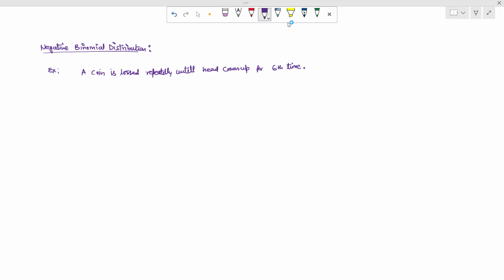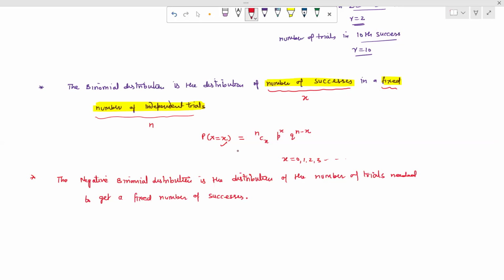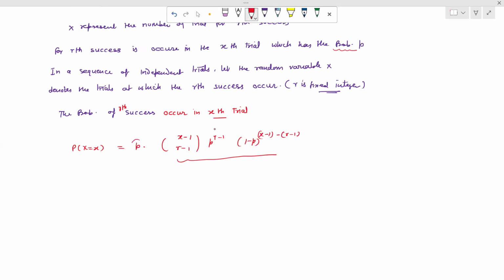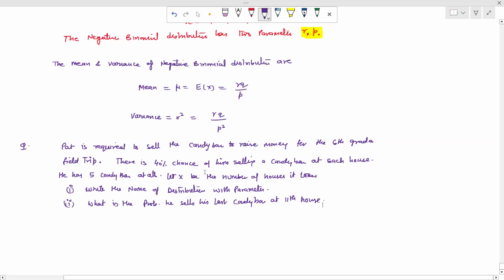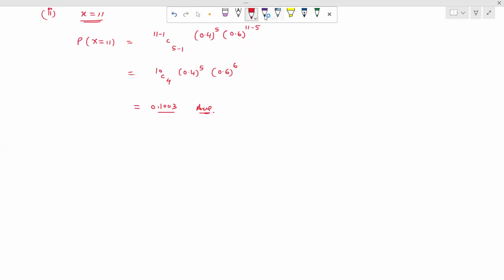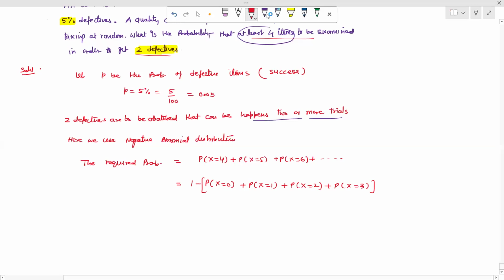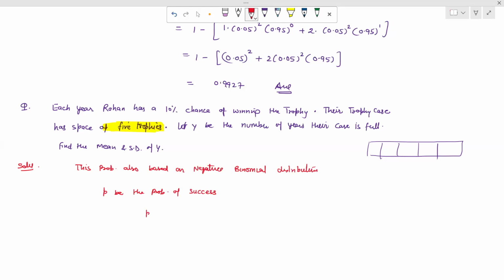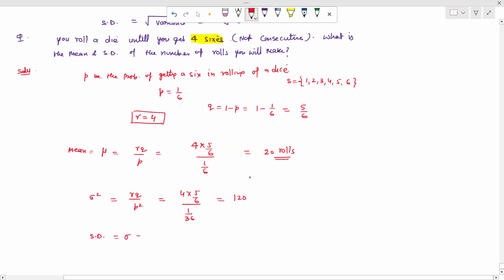Negative Binomial Distribution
Probability Theory: Negative Binomial Distribution and related questions.